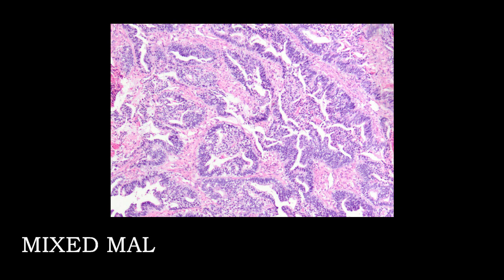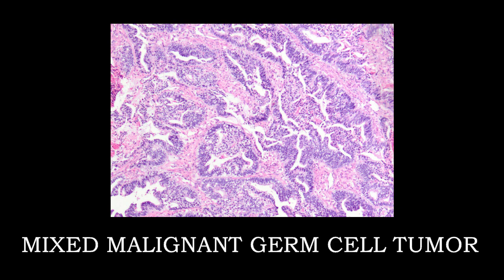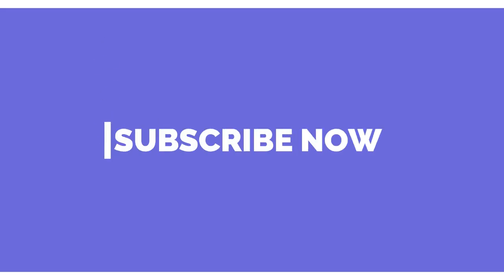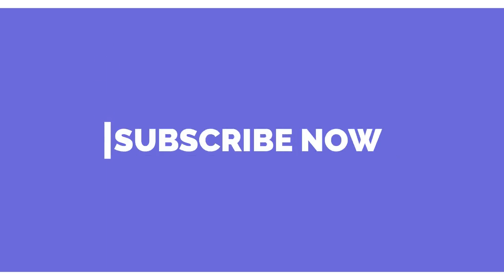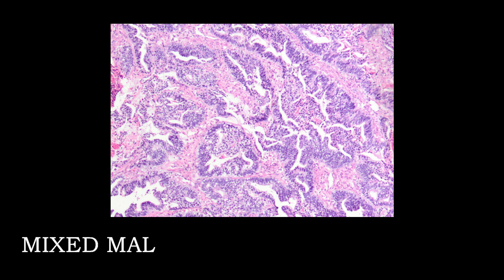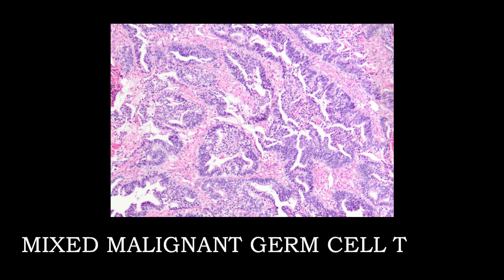MIXED MALIGNANT GERM CELL TUMOR | Female Genital Tract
This video mainly focuses on MIXED MALIGNANT GERM CELL TUMOR.  Hope it is useful.